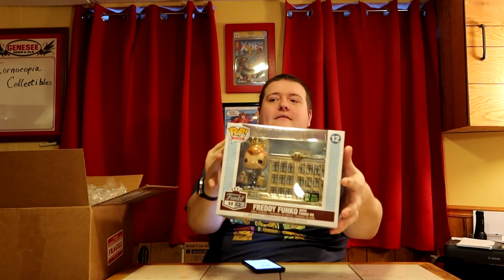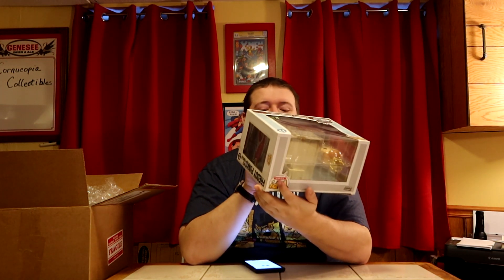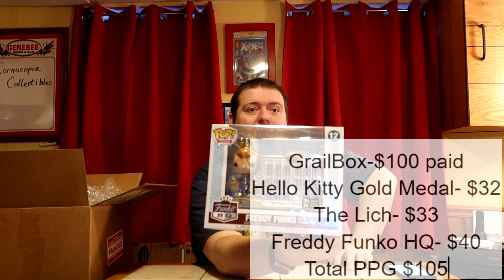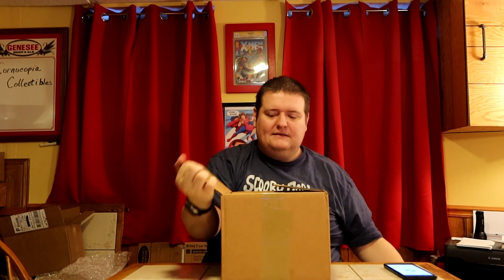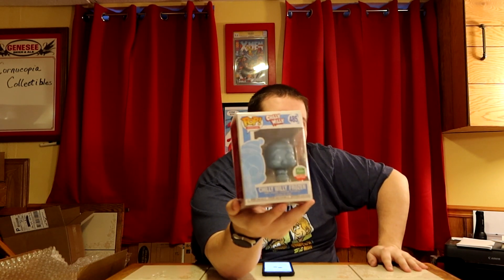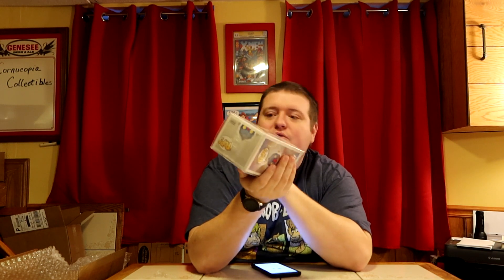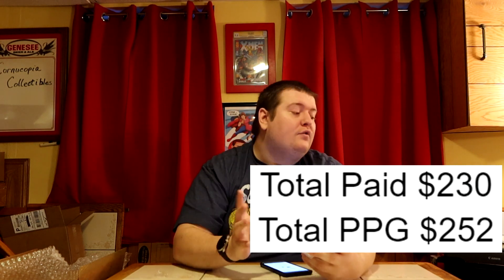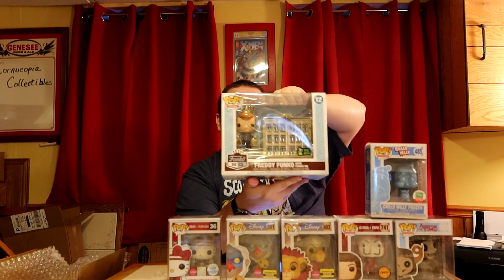$230 in Funko Mystery Boxes. Grail Box and PopKingPaul, Chases, Con and Flocked Inbound.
Check out the Whatnot app. Sign up with this link and you will get $10 off your first purchase.